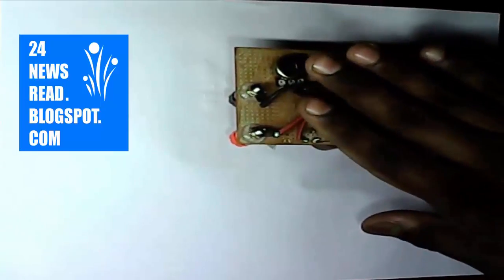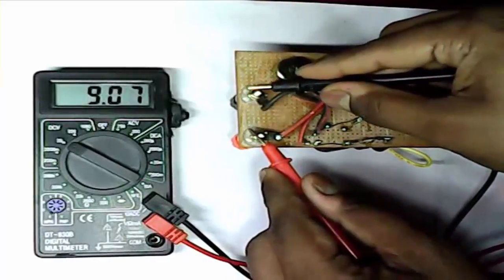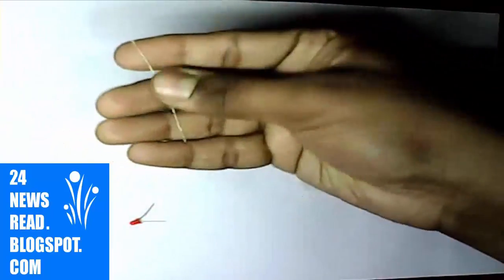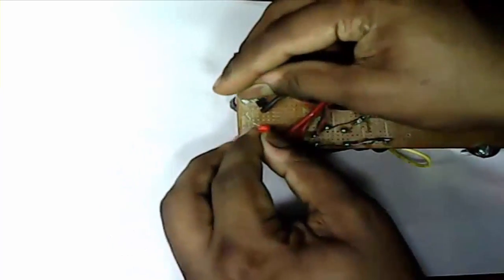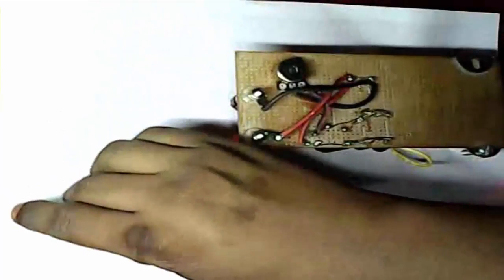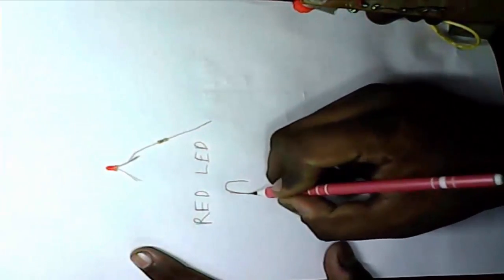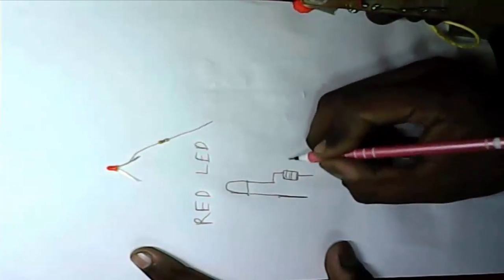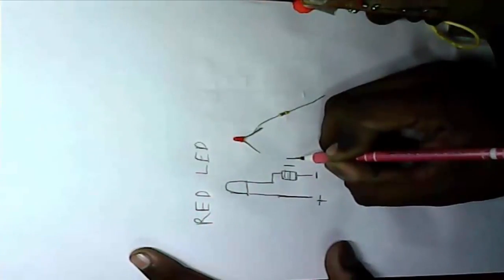9 volt charger indicator light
9 volt charger indicator light